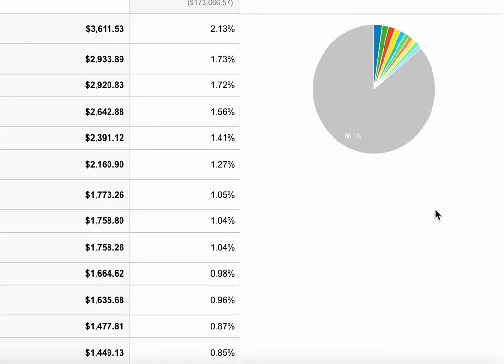The Process To Scale Your Campaigns To $100,000 Plus - Part 3